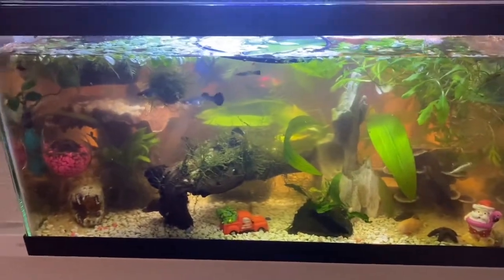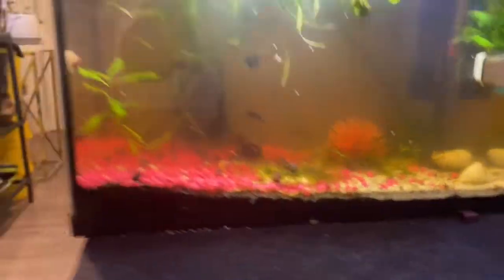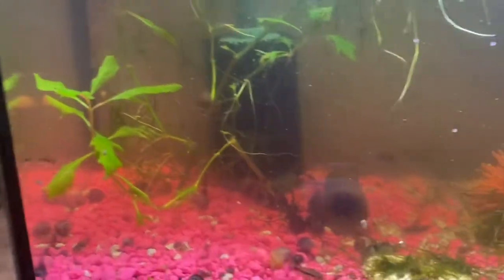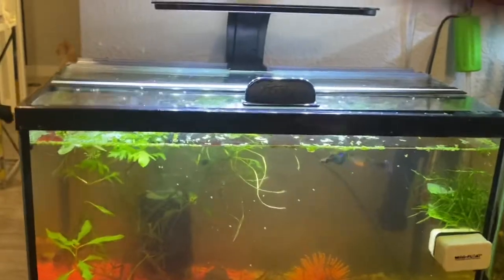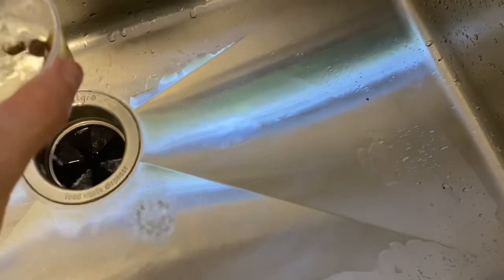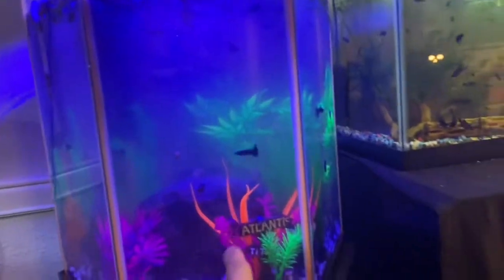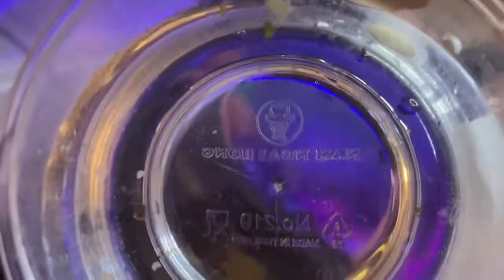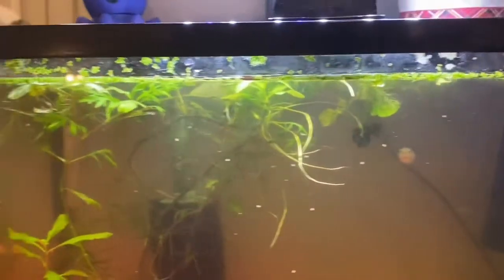Tank Clean!!! mystery Snail Moving!!!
A quick tank clean and I do have to move some snails anyway